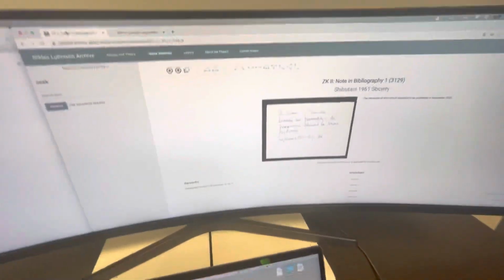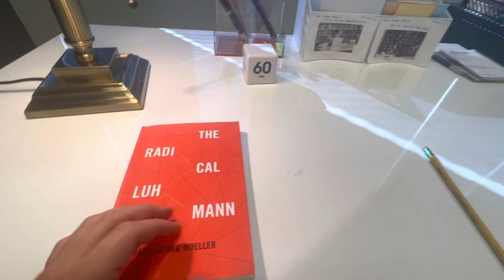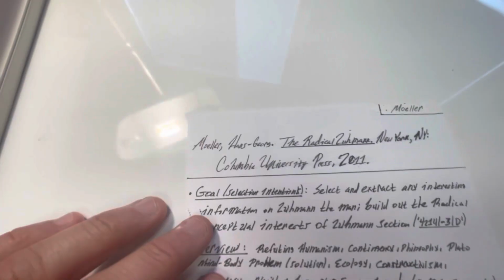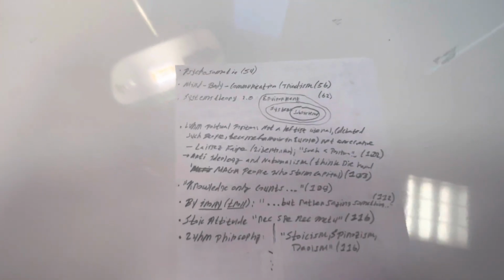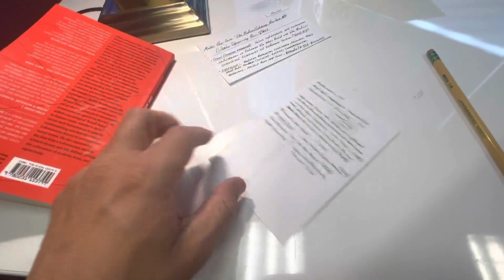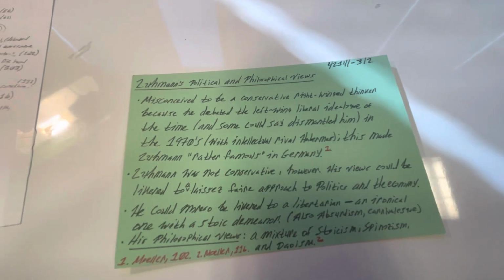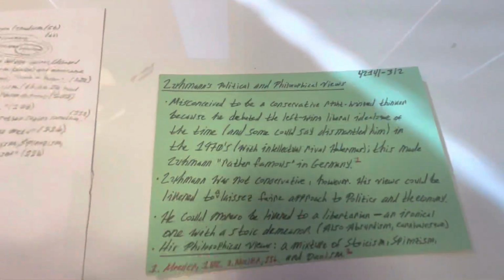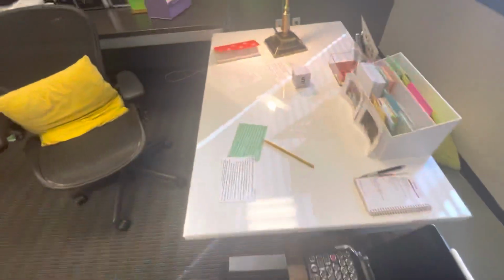How to Take Literature Notes (Niklas Luhmann Style)